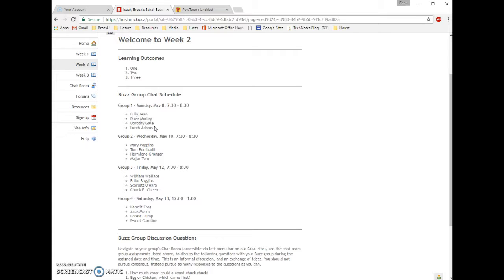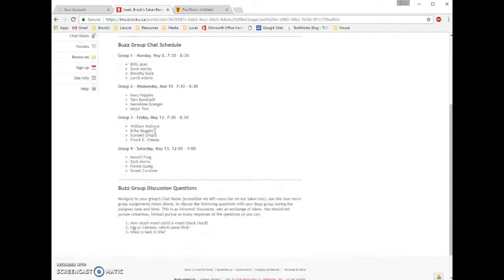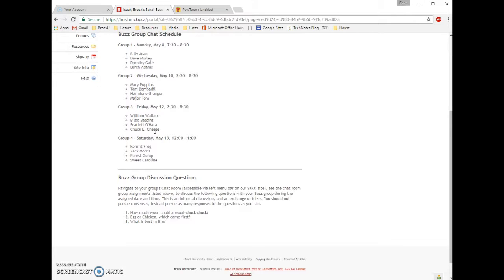BuzzGroups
Collaborative Learning Techniques Webinar Series E2

Based on the Collaborative Learning Techniques (Barkley, Major and Cross, 2014).